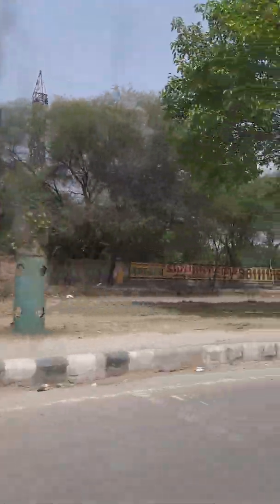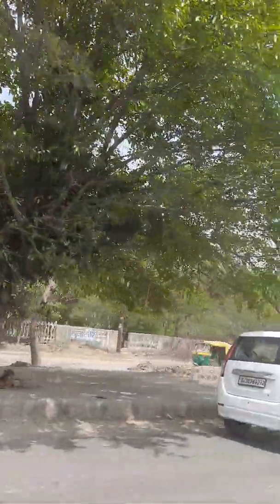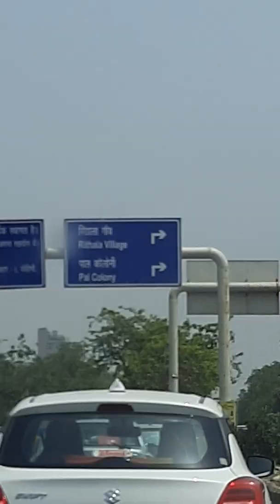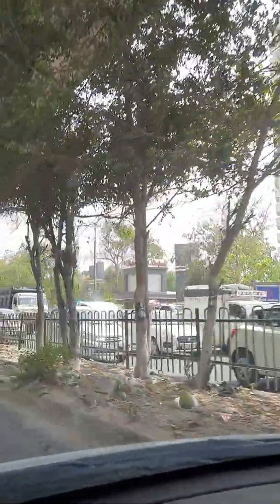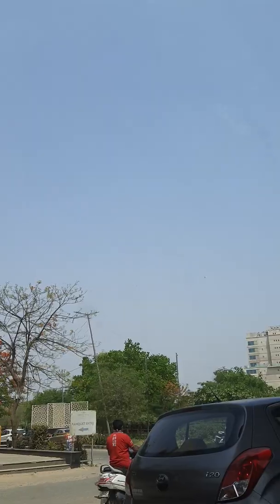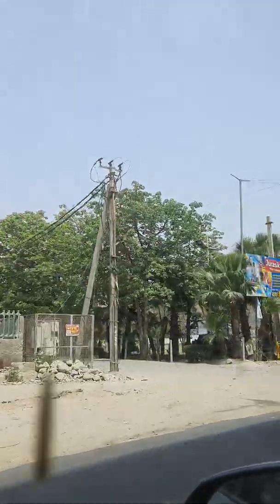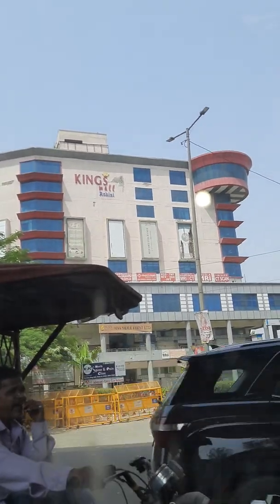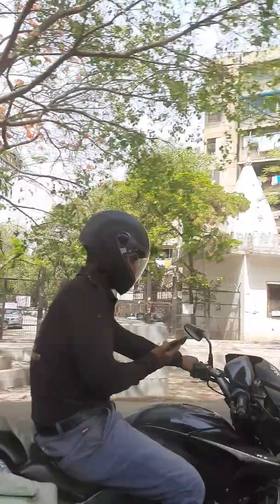Rohini, Sector 25 to Sector 9 Delhi , Showroom & Office Space Available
Rohini, Sector 25 to Sector 9 Delhi
Shop, Showroom & Office Space Available, For Sale, Purchase and Renting

Dr. Amit Properties

Dear Friends,
Thanks for visiting Dr. Amit Properties. We'd like to know about your whole experience of our Services. Kindly, share your feedback.

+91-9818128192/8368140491